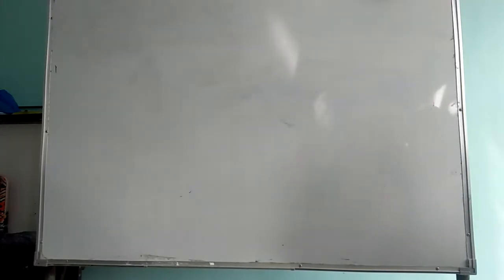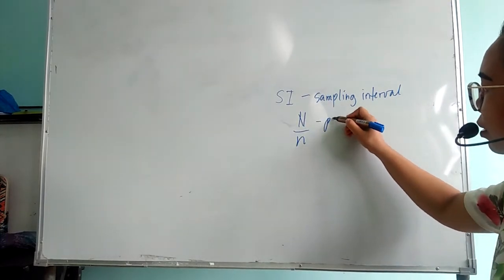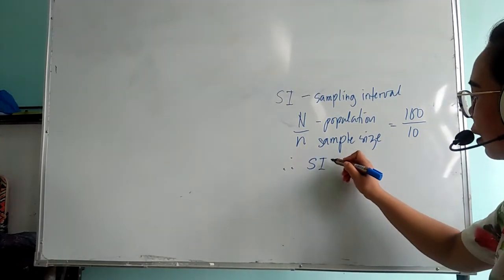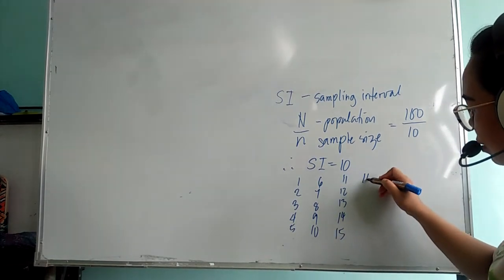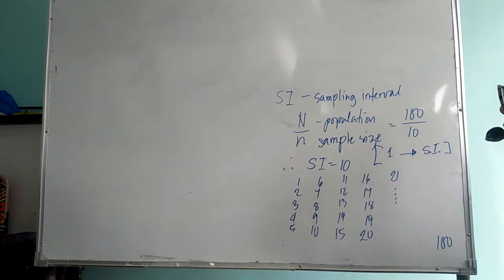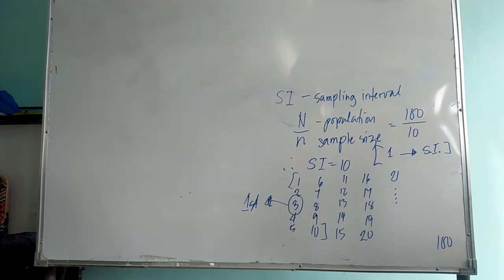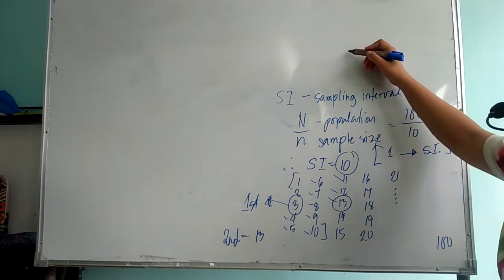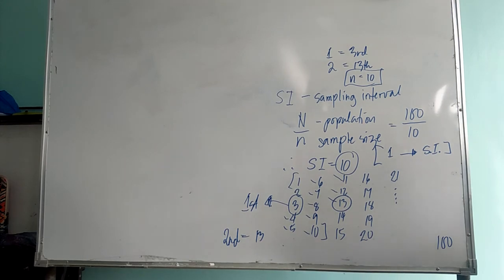using systematic sampling technique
In this video, you will learn how to apply the systematic sampling technique in selecting your samples